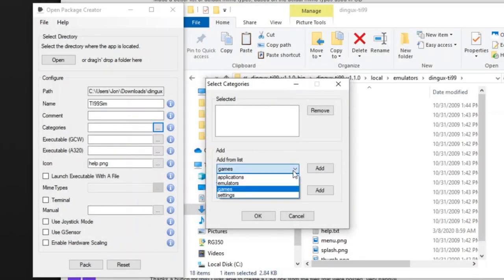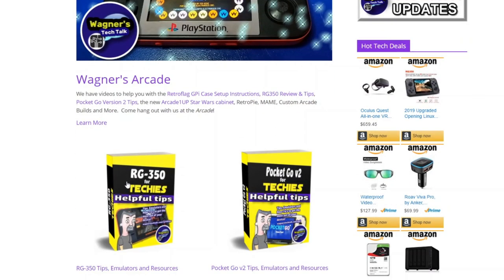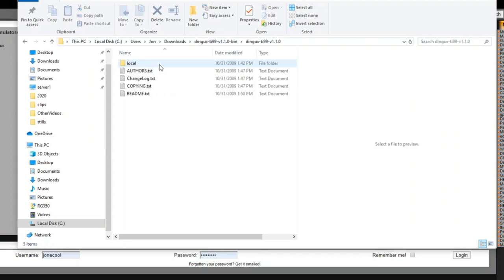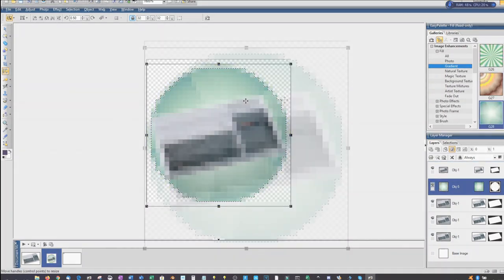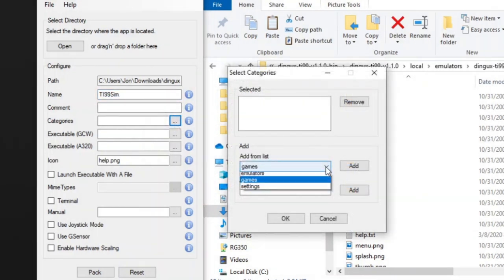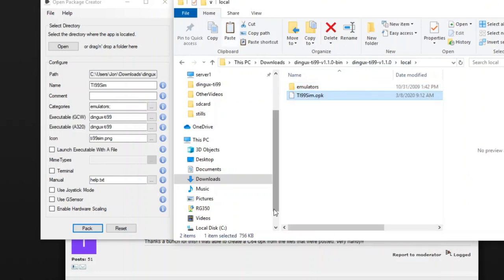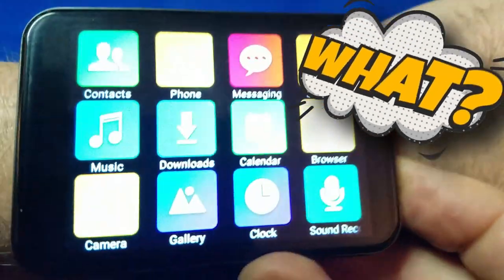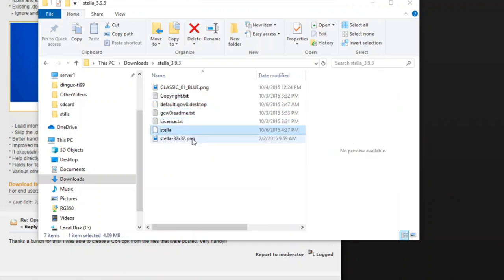How To: Use Open Package Creator to customize OPK files for use with your RG350 or Pocket Go v2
In this video, we'll simplify the installation of the TI-99Sim (Emulator) such that a simply .OPK is all that is needed to run the emulator on your RG-350 or Pocket Go v2.  Using Open Package Creator (by Harteex), you could easily customize your icons, add additional games and many other uses.  Special thanks to Johnathan K. and David L. for sending their tips which prompted this video!

(Saves some, but may take much longer to arrive)

* Requires access to a 3D Printer to make full use of the download.

*Note: Links to amzn.to go directly to Amazon.com and will provide our channel with a small % at no additional cost to you.